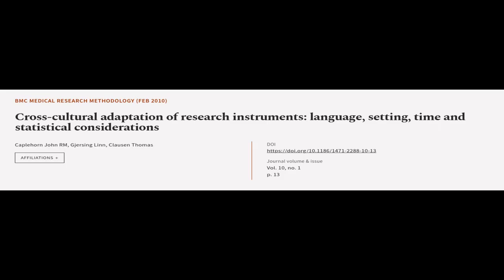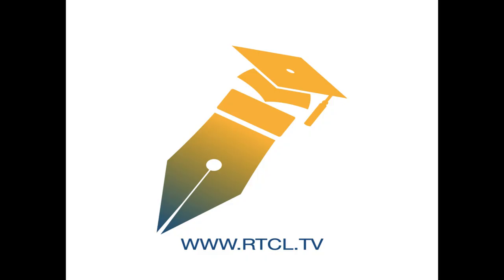Cross-cultural adaptation of research instruments: language, setting, time and statis... | RTCL.TV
### Keywords ###

### Article Attribution ###
Title: Cross-cultural adaptation of research instruments: language, setting, time and statistical considerations
Authors: Caplehorn John RM, Gjersing Linn ,and Clausen Thomas
Publisher: BMC
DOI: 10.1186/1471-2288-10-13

### Video Timestamps ###
0:00:00 - Summary
0:00:45 - Title
0:00:50 - Tail
0:00:55 - End